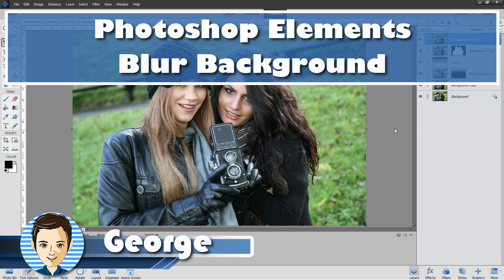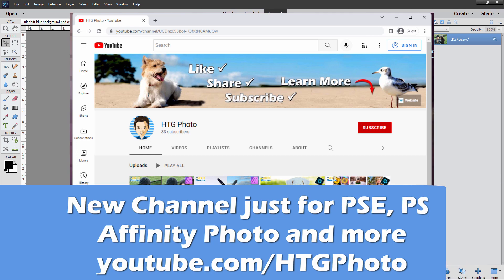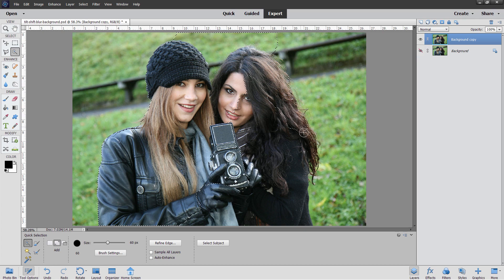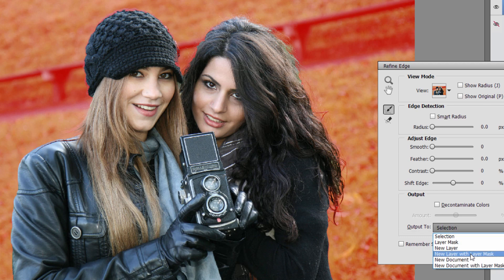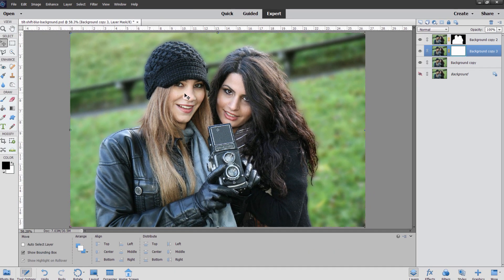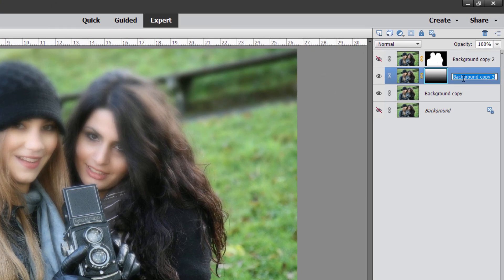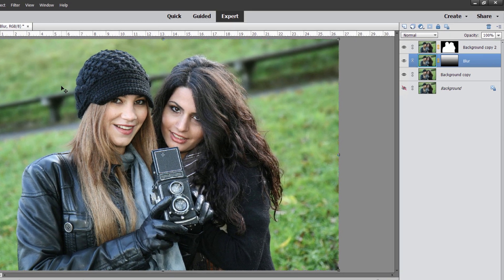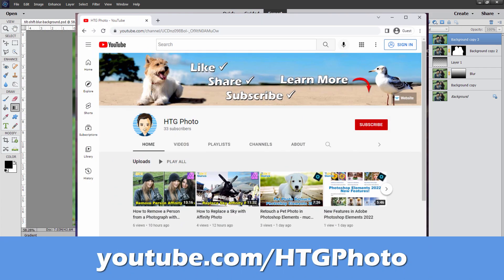How to Use Photoshop Elements to Do a Gradual Background Blur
Fix a photo with a background blur in Photoshop Elements.

How to improve a background with Photoshop Elements by adding a gradual blur plus improving the values and color saturation to make the foreground subjects pop. This is a quick and easy way to blur a background with Photoshop Elements.

Check out my new YouTube channel exclusively for Photo and Video How To Tutorials and Reviews This will be the new home for my Photoshop Elements, Photoshop, and Affinity Photo tutorial videos.

00:00 Photoshop Elements Blur Background
00:25 Download original image
01:03 Duplcate Background Layer and Select Foreground
02:03 Refine Edge Tool - New Layer
02:56 Make the Blur layer
03:33 Create the Blur Gradient
04:12 Clean up the Blur layer
05:14 Create the darkening layer
06:13 Like Share Subscribe